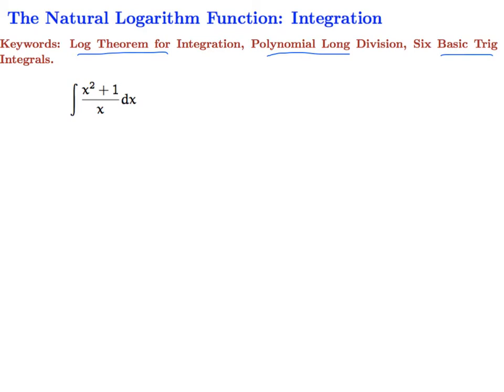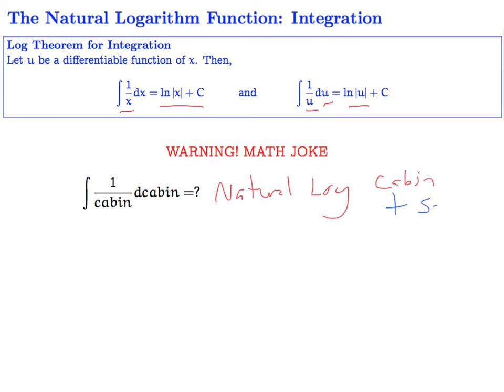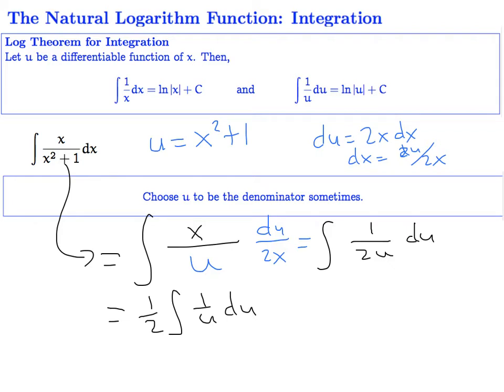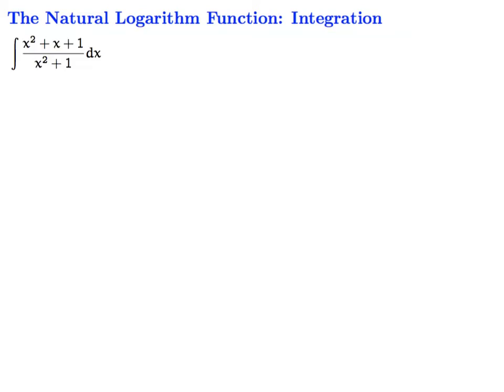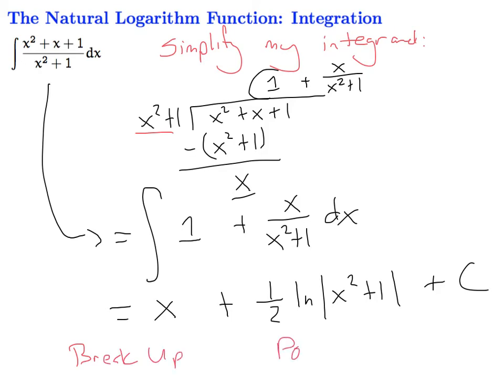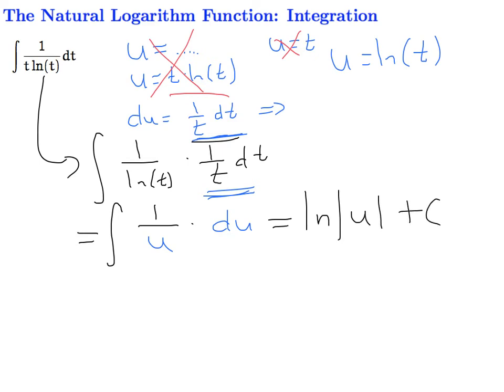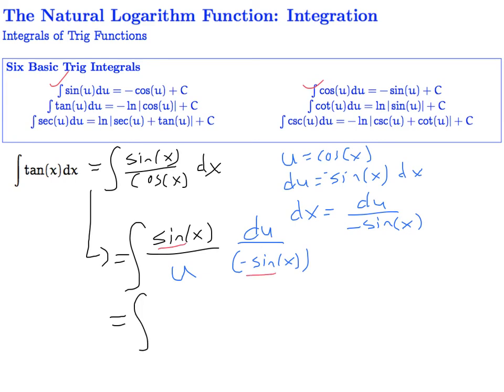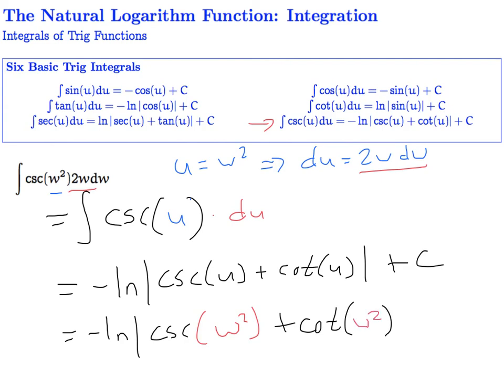5-7 Natural Logs and Integrals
In this video we review the integral of the function 1/x. We use this to add to our techniques to solve integral using substitution and logarithms. Finally, we find the integrals of the six basic trig functions.